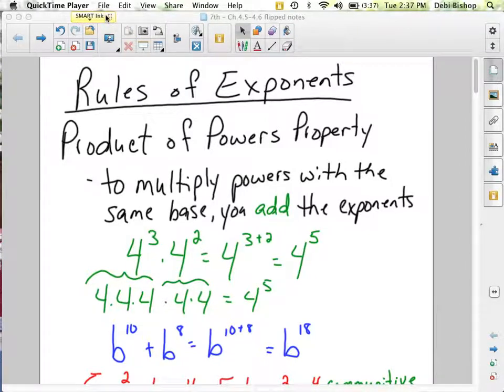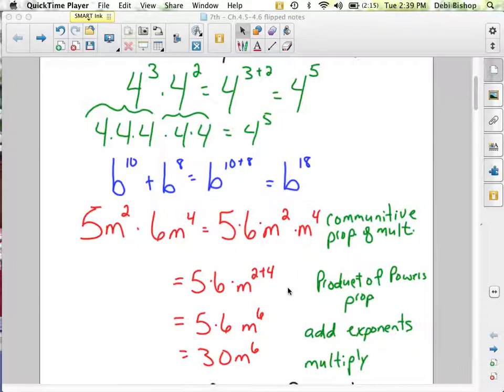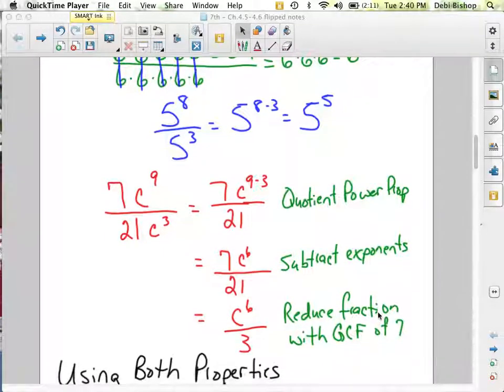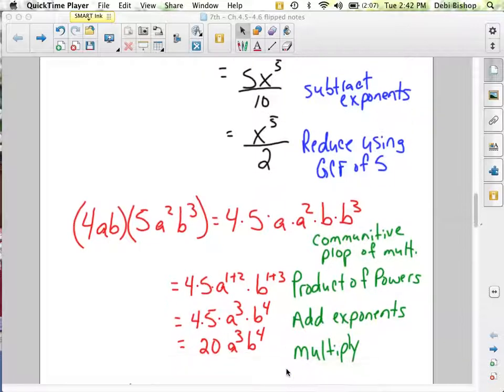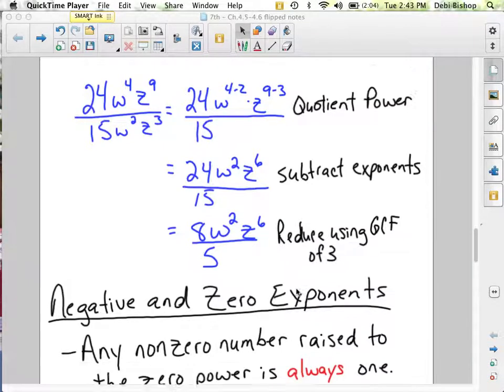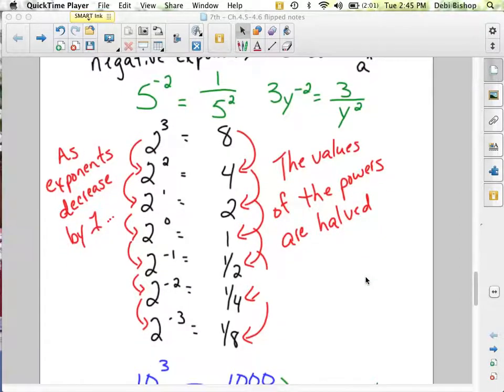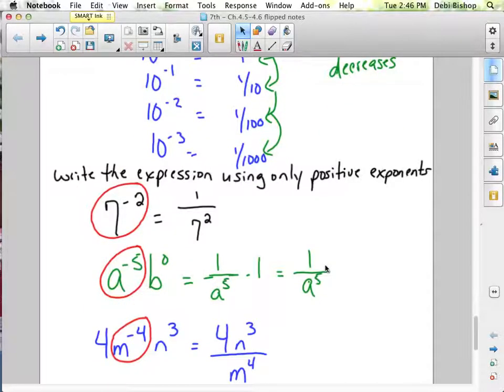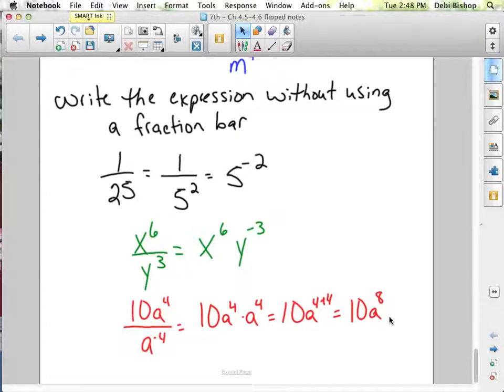7th Ch 4 5 4 6 lecture notes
Ch.4.5-4.6 exponent rules video lecture